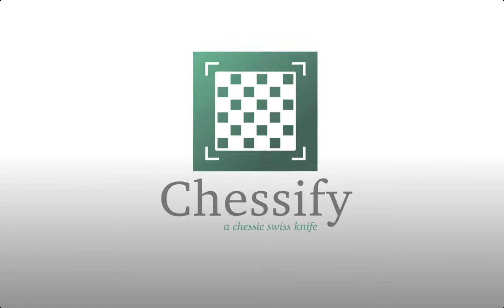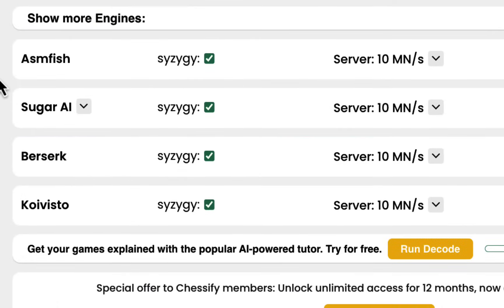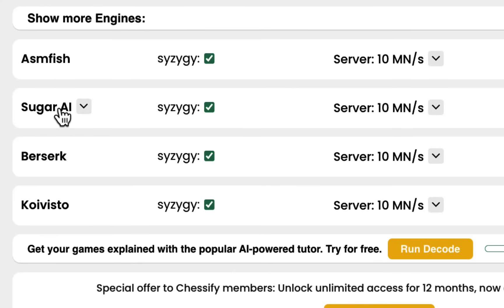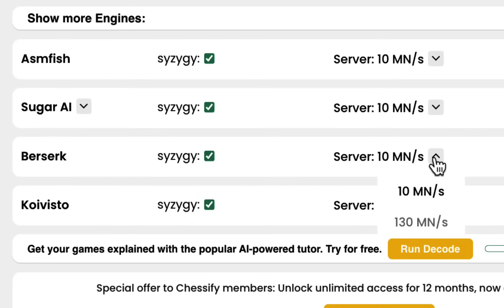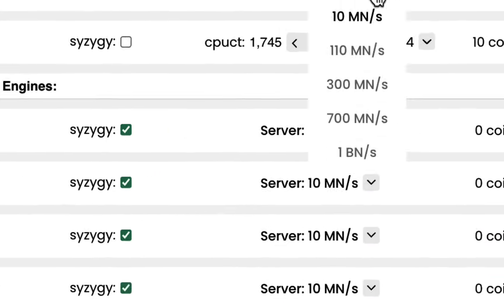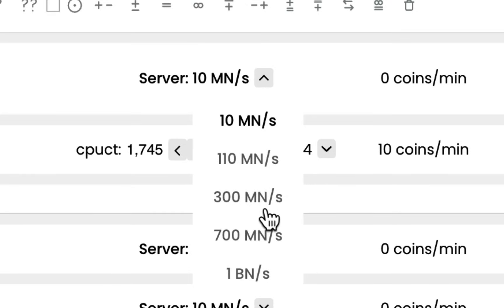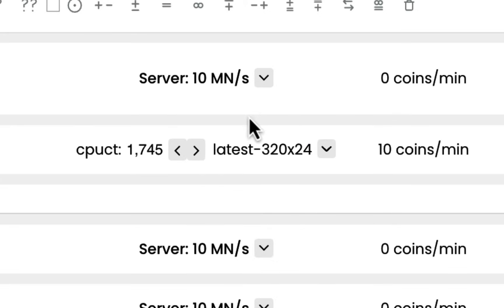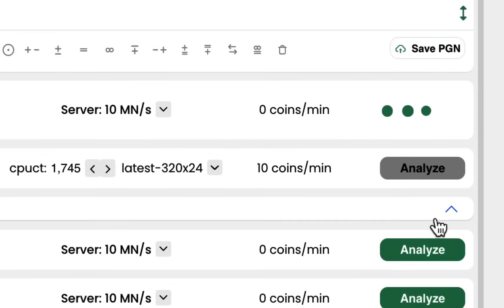How to Analyze with Cloud Chess Engines on Chessify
Learn how to analyze your chess games with Stockfish and other chess engines on the Chessify Analysis Dashboard. Choose from the variety of engine options, select the speed at which you want to analyze, and get the best moves suggestions from the strongest chess engines in the world: Stockfish, Leela Chess Zero (Lc0), Koivisto, Berserk, asmFish, and SugaR.

Chessify offers up to 1,000,000 kN/s (1BN/s) speed servers for Stockfish, 100 kN/s GPU servers for LCZero, and more.

ABOUT CHANNEL
This is the official YouTube channel of Chessify, Inc. We cover topics related to our website and chess in general.

Try our cloud engines for free when you register on our website by following this